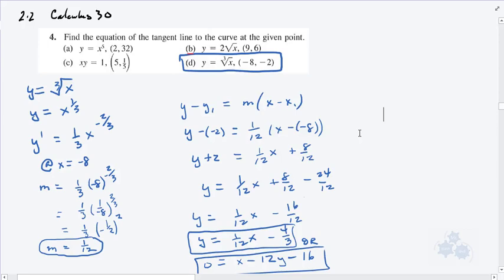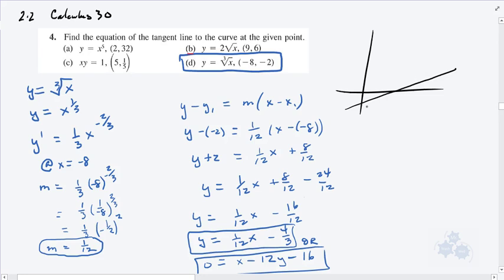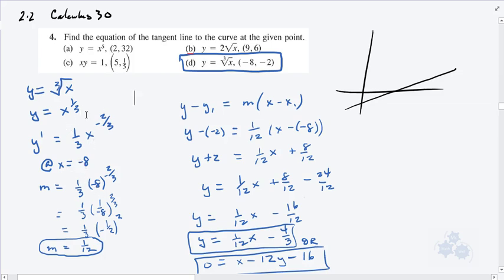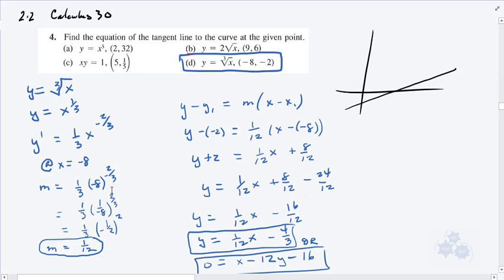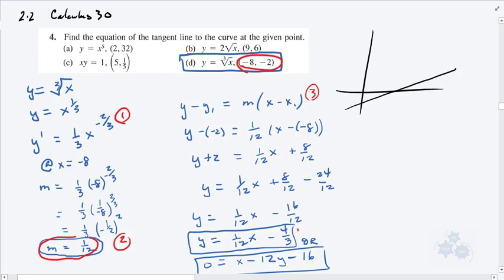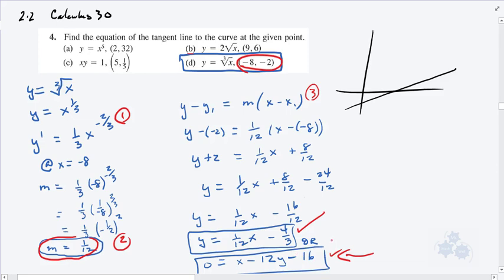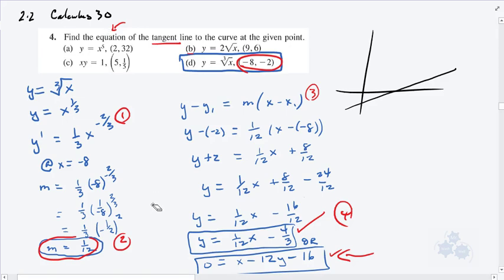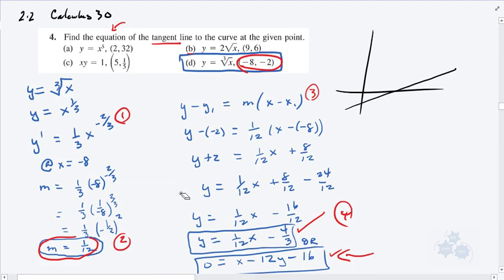Calculus 30 2.2 4d Equation of a tangent line